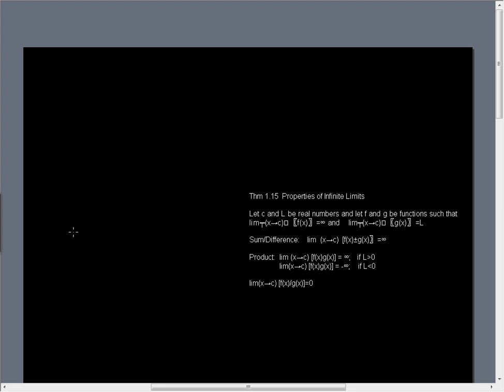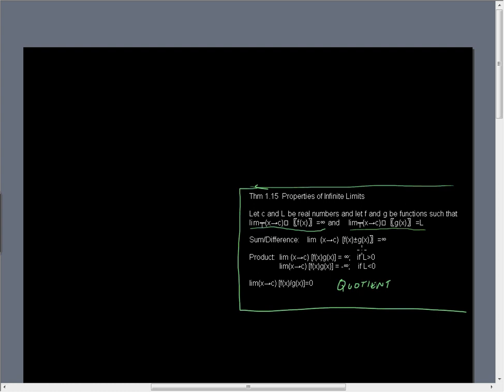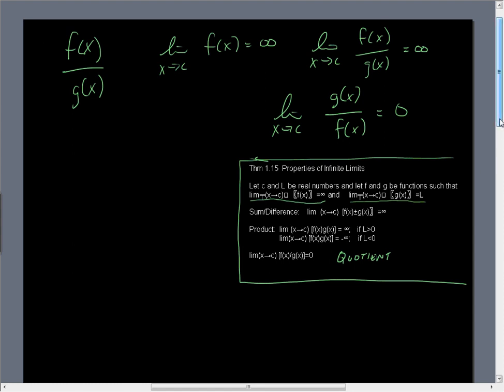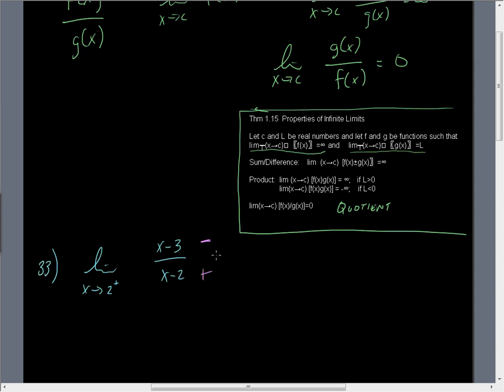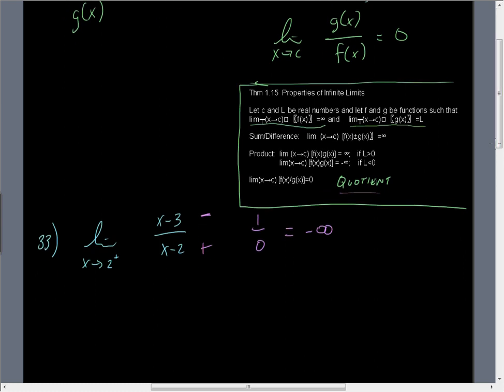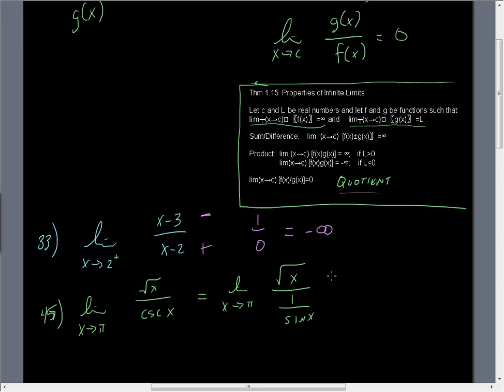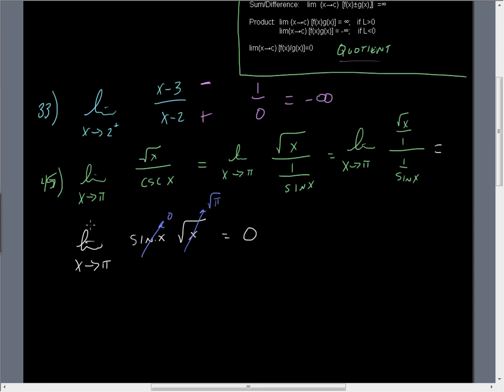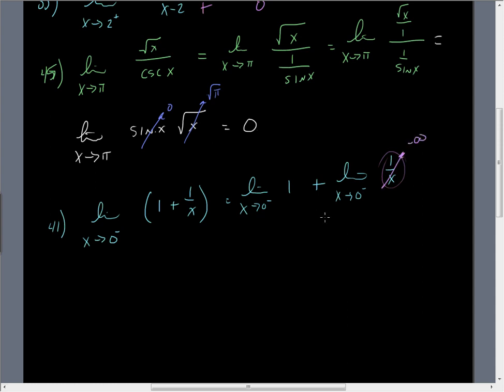Properties of Infinite Limits.wmv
Discussion and examples of properties of infinite limits.